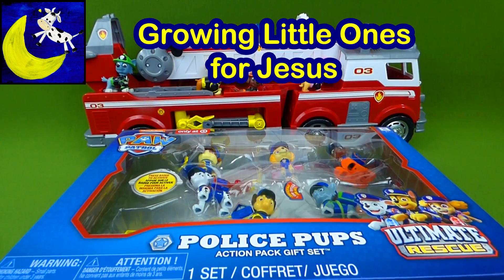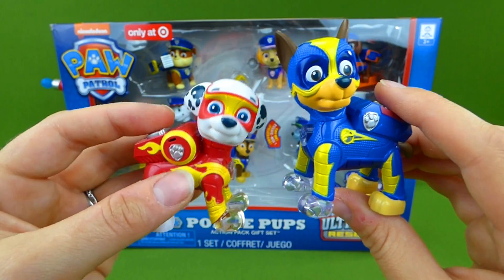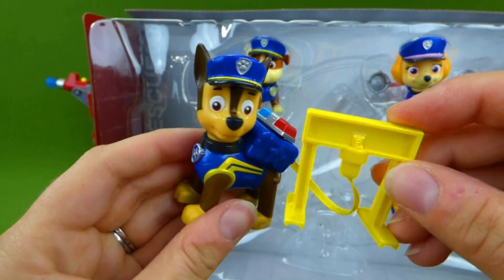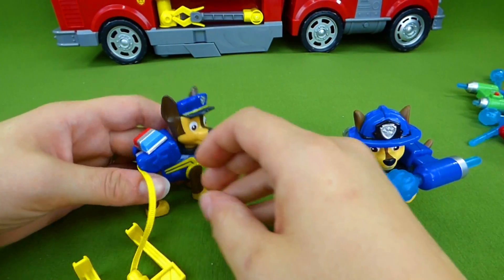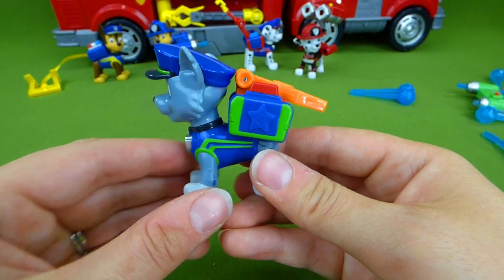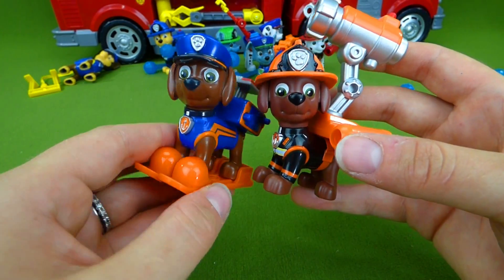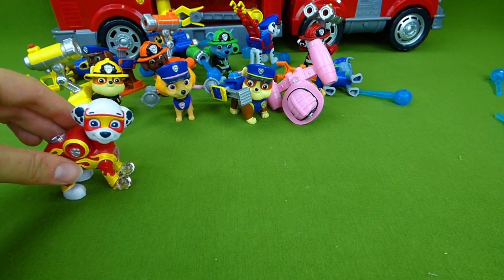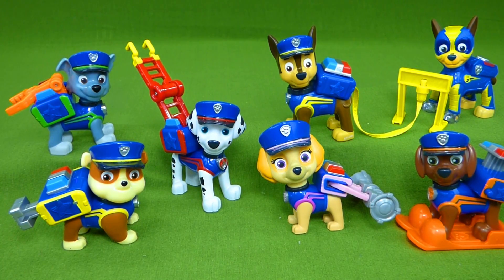Paw Patrol Toys Ultimate Rescue Police Pups Policeman Chase Fireman Marshall's Fire Truck Toys Video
We have ALL of the Paw Patrol Ultimate Rescue Police Pups and the Fireman Pups! After unboxing the Policeman Gift Set we show you the entire collection of Ultimate Rescue figures! Plus at the end of this video we show you the new Mighty Pups Chase, Marshall and Rubble! We even get to show you how they light up in the dark! I hope you enjoy this fun unboxing toy video!